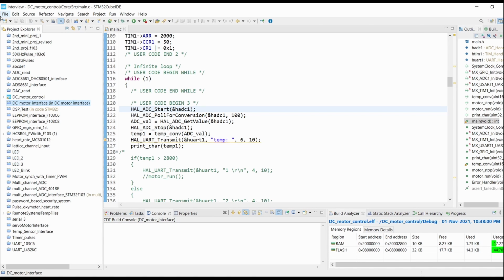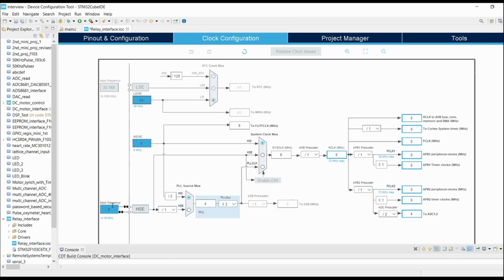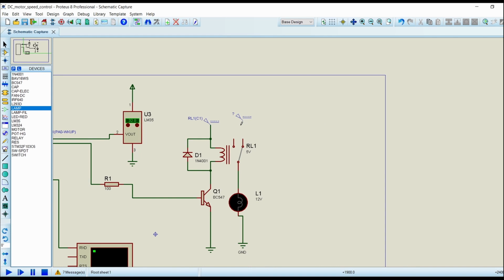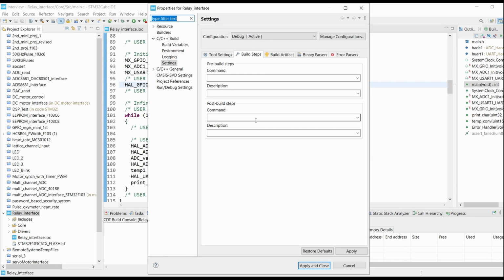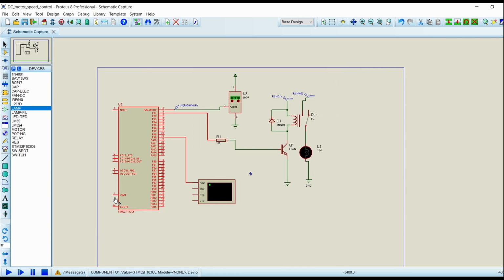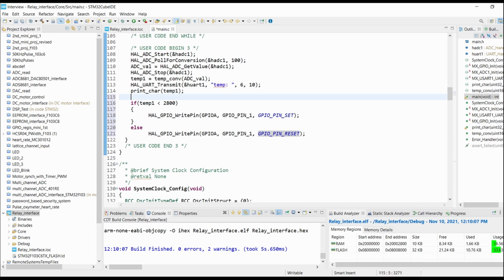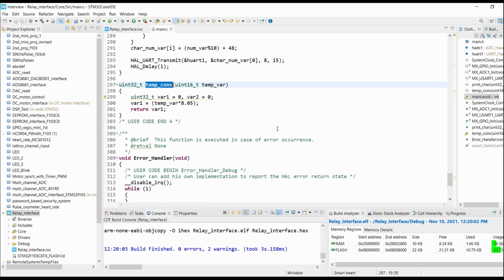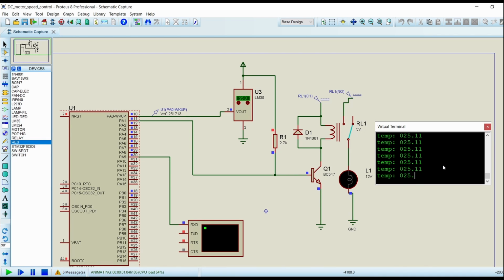Relay Interface Simulation in Proteus | STM32 Interface | HAL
Hello all,
In this videos we interface relay with STM32 controller. We can connect any device to the output terminal of the relay.